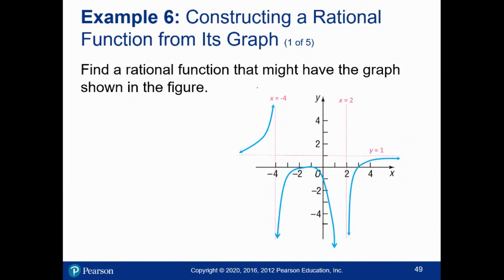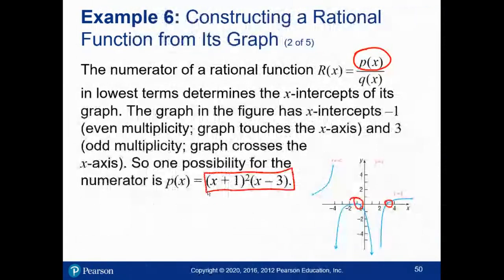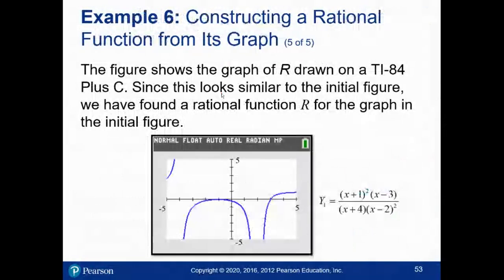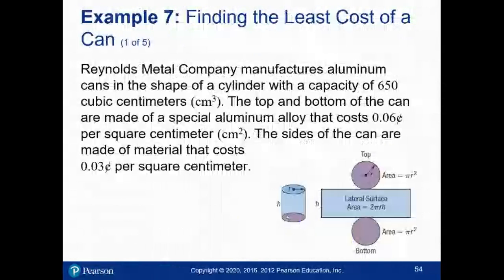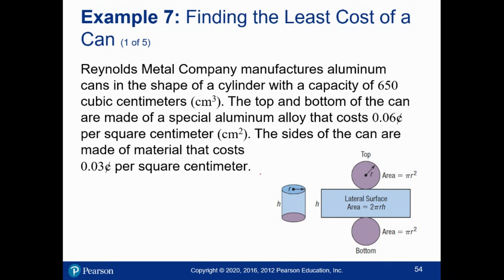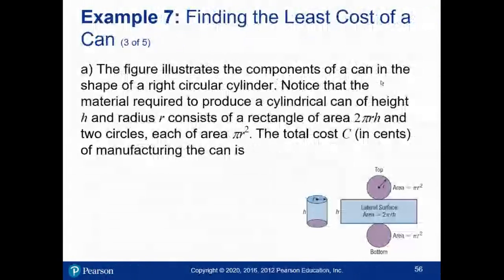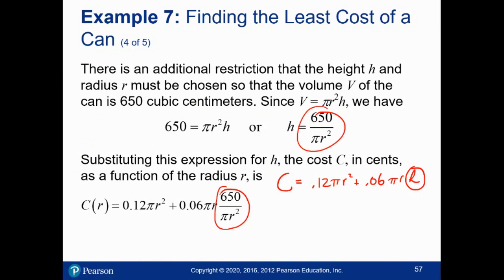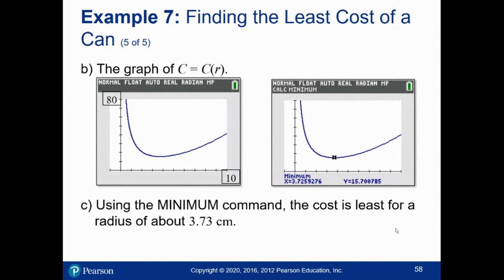MA2090 Precalculus Chapter 4 Section 4 Part 4/4